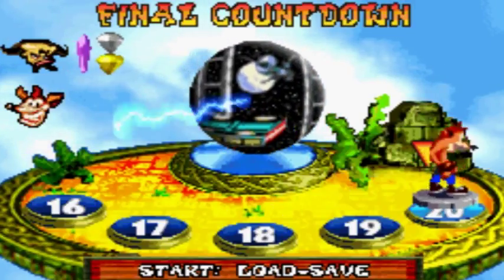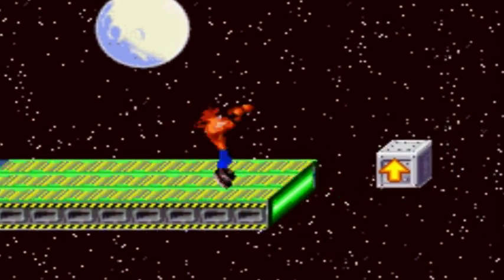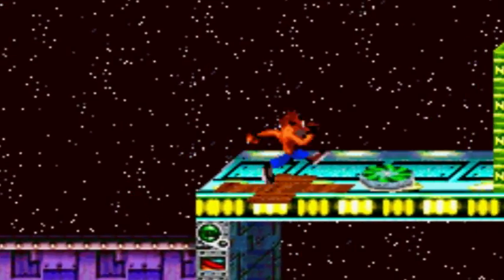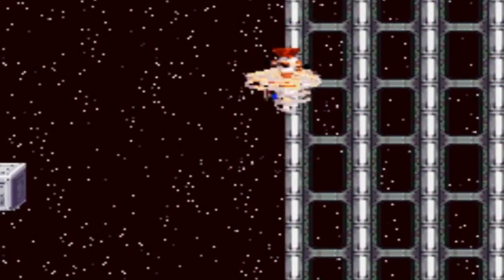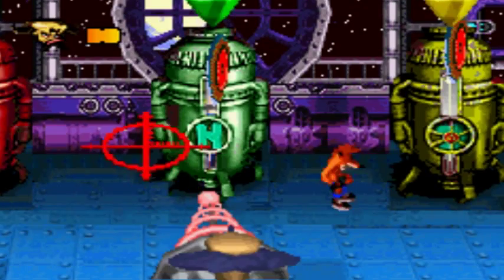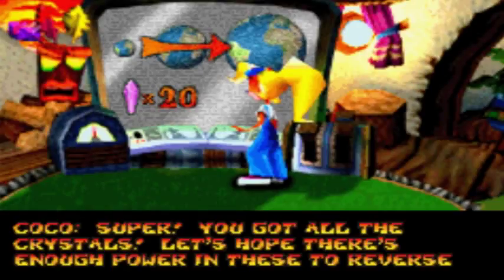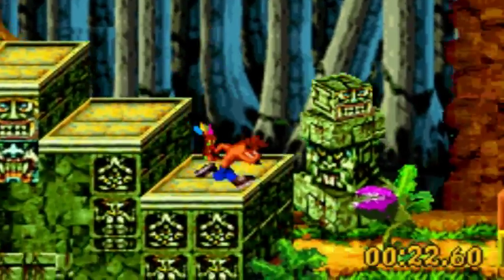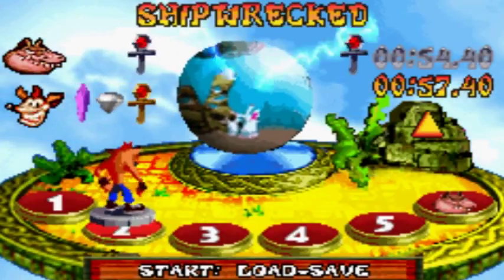Crash Bandicoot: The Huge Adventure #05 - Crazed Cortex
Cortex has a very underwhelming boss fight as you literally just avoid shots. After that, we start our relic runs!

Game by Vicarious Visions and Nintendo